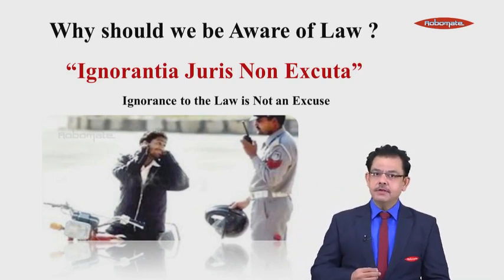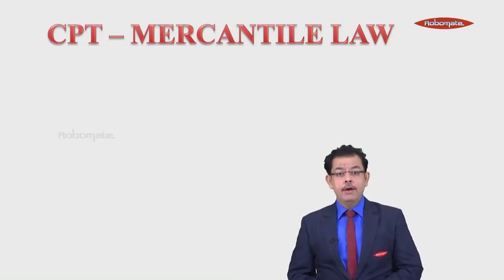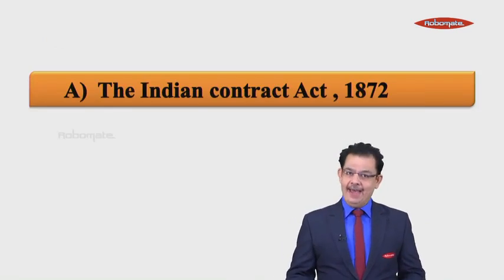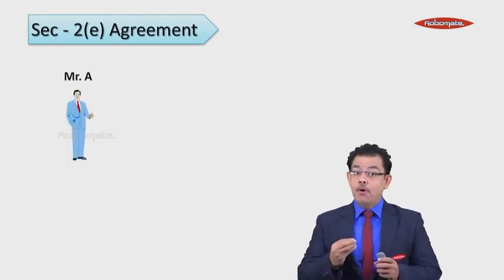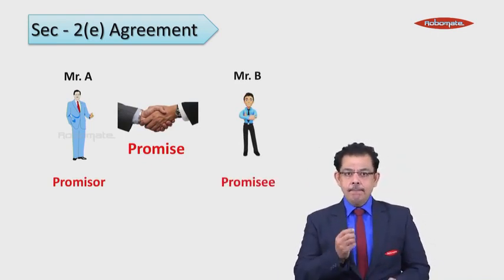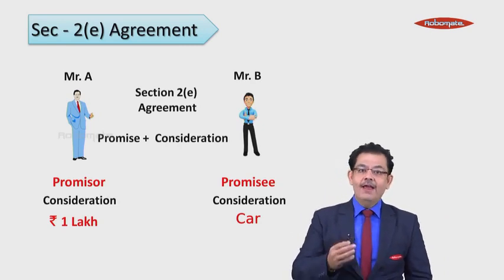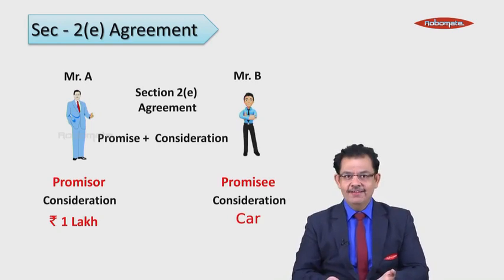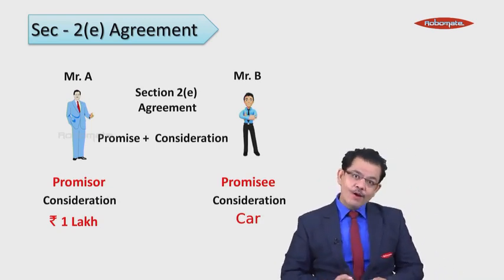CPT - Mercantile Law